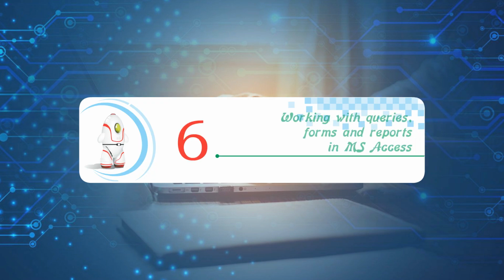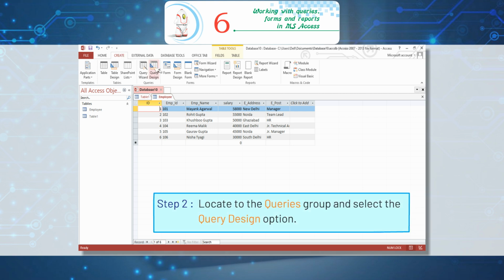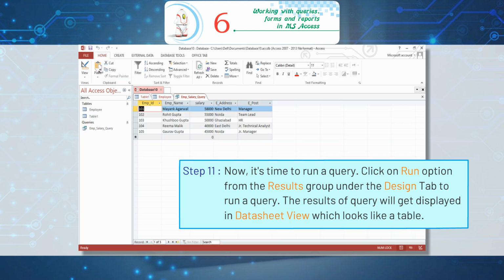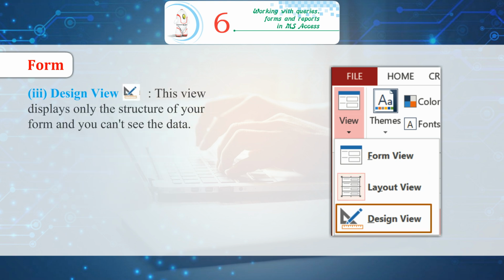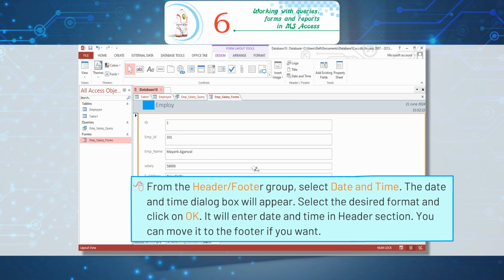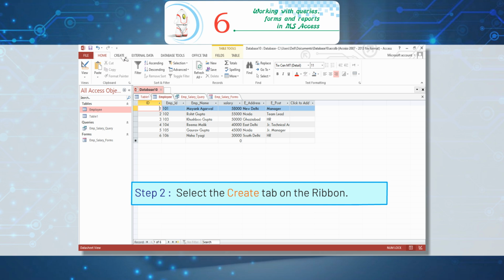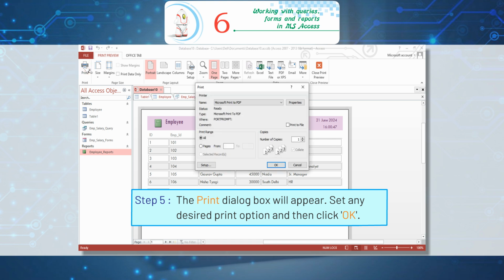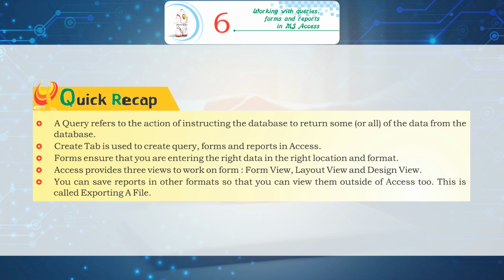Ch 6 | Tanmay Books | Computer | Class 8 | Working with queries, forms and reports in | For children